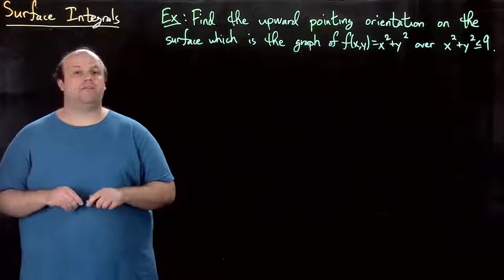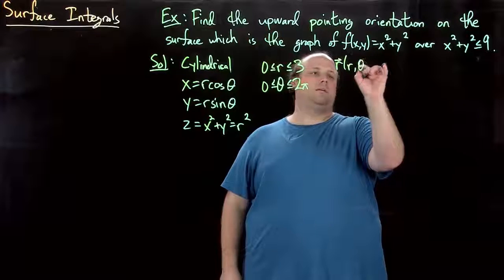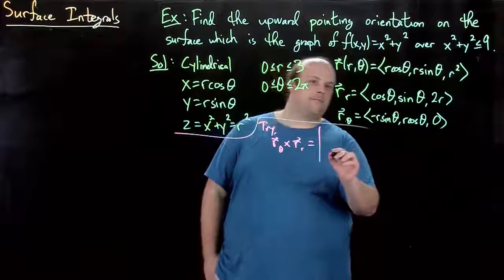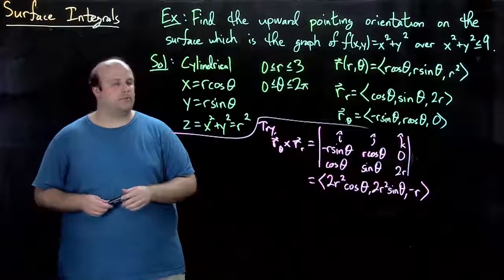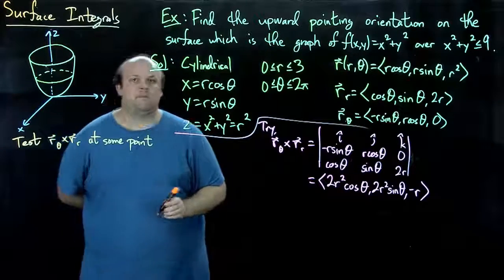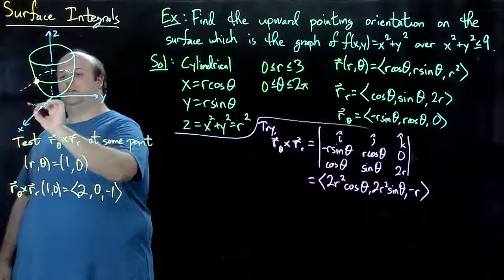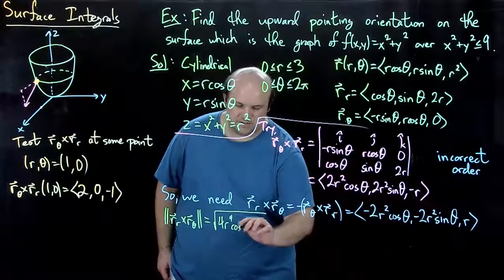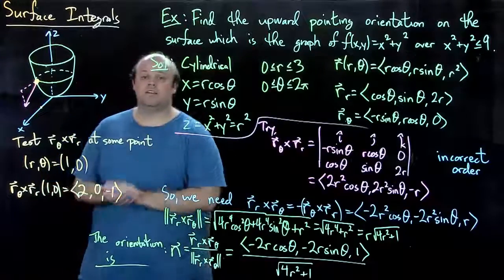5 Orientation Example